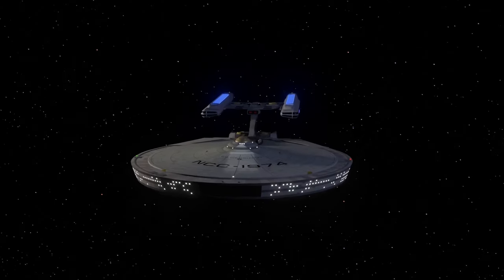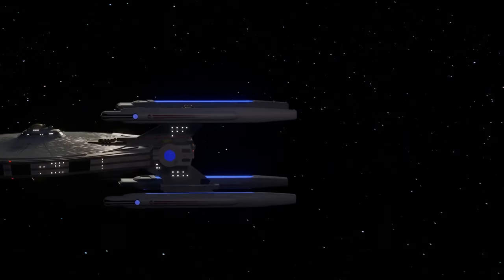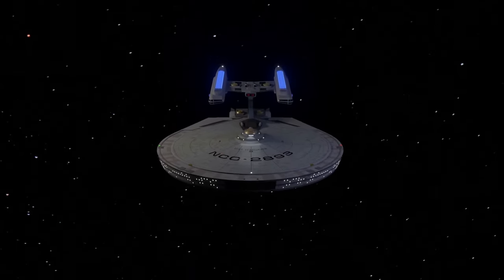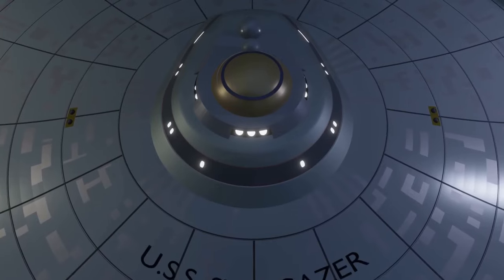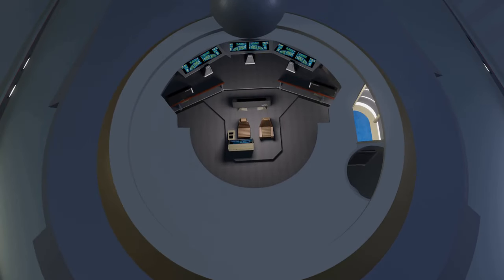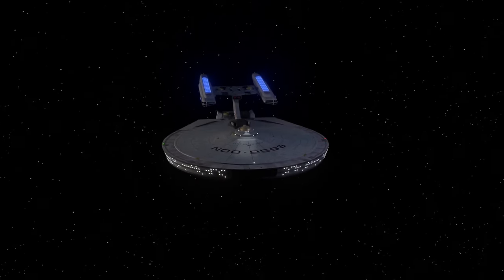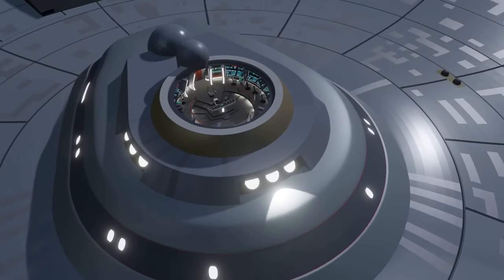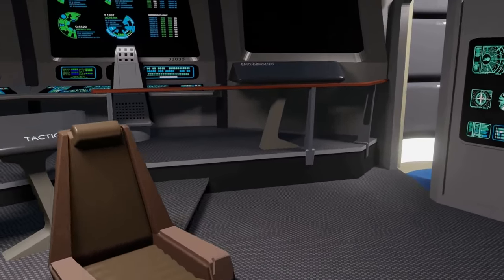Constellation Bridges Considered: Stargazer, Hathaway, & what might have been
Over the course of ‘Star Trek: The Next Generation’, we see only two Constellation-class bridges: that of the Stargazer in ‘The Battle’, and that of the Hathaway in ‘Peak Performance’.  Both were redresses of the earlier Enterprise bridge set seen in ‘Star Trek IV: The Voyage Home’.  As presented, however, they were somewhat limited in both size and suitability given the starships they were supposed to serve. In this video, we will consider these bridges.